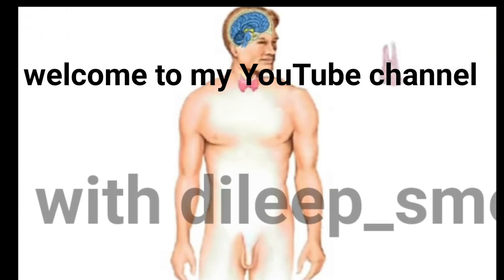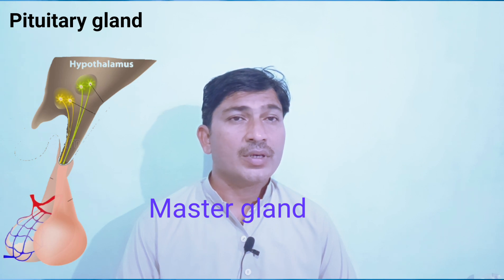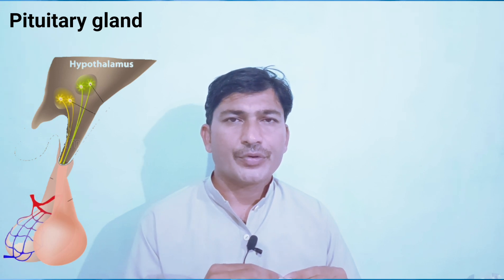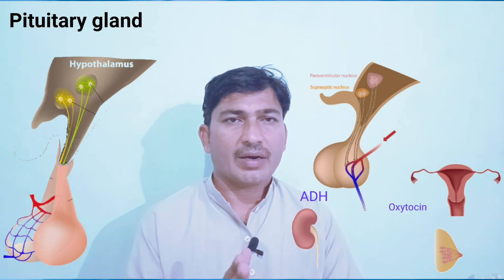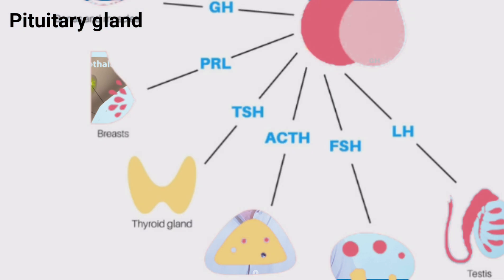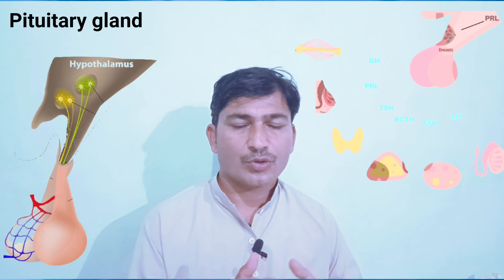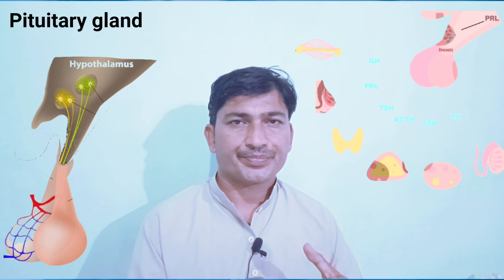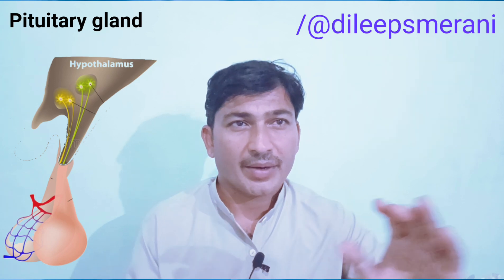Pituitary gland, its hormones, how we grow, be extra tall or remain dwarf.why is our skin color dark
The pituitary gland is Master gland which secrete hormones that activates other glands. keeps water balance, stimulates growth and activates gonads.